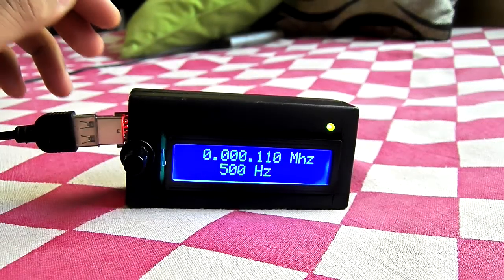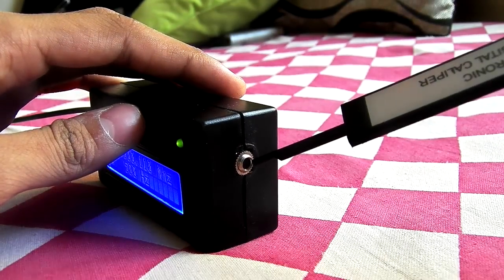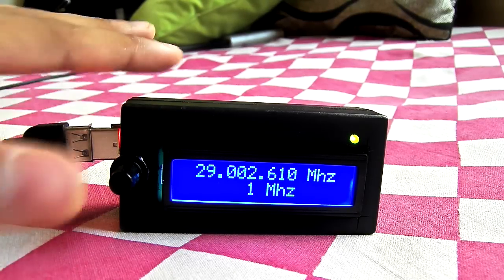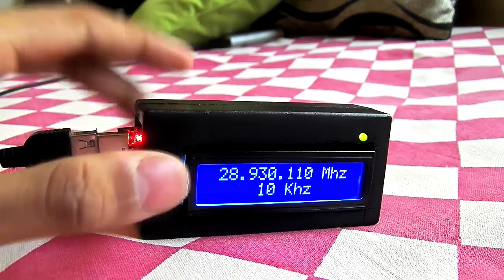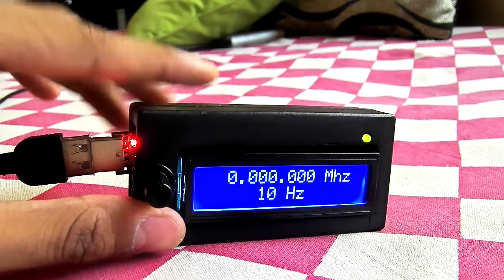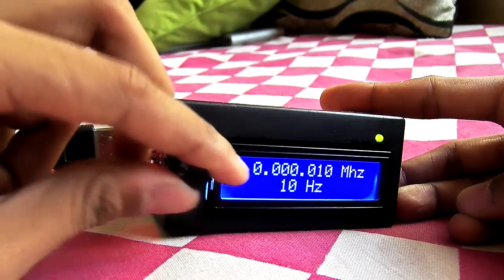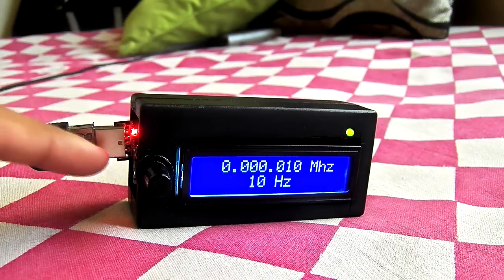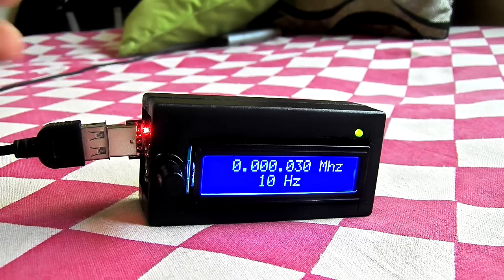DDS Signal Generator 30MHZ Arduino Code With AD9850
An Precesion Signal generator is very easy and affordable make using an arduino and dds synthesizer (ad9850) . Its World's first smallest portable signal generator build .
     You can make decent 0 -30 MHZ frequency Signal generator. If you are pro over clocker then 40MHZ in same price . AD9850 works on dds (direct digital synthesis ) which can generate analog waveforms with digital input , here i used arduino pro mini to control dds board and Hitachi hd 44780 lcd display  (16×2 lcd) to display current frequency and change steps.
      This signal generator runs on USB 5V and consumes 270 ma max ! So you can install battery pack inside it and make it standalone system if you want.

Its great project for beginners and will give you lot of satisfaction and also save you hundreds of dollars !
You will need frequency generator if you are a amateur radio guy or hobbyist or professional electronic guy.

1. Arduino Pro mini

2. AD9850 (DDS Synthesizer)

3. 16×2 LCD Display ( Hitachi hd 44780 )

4. Rotary Encoder

5. cp2102 (USB to serial converter )